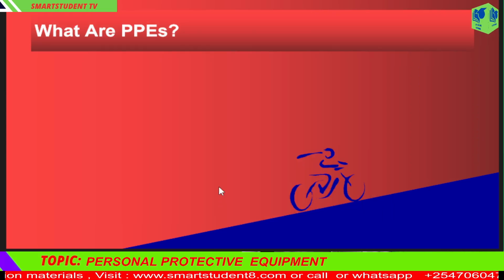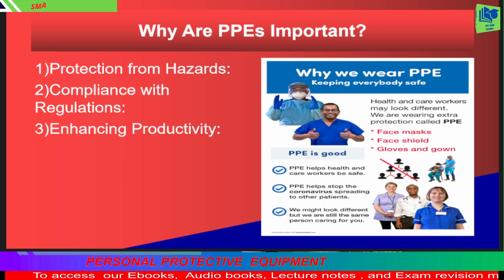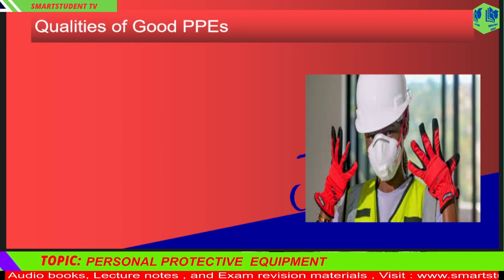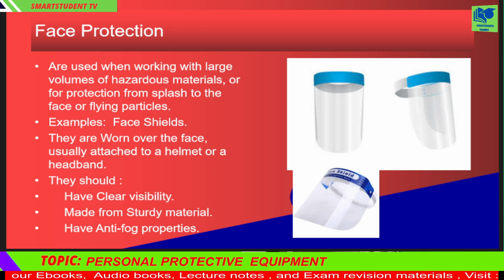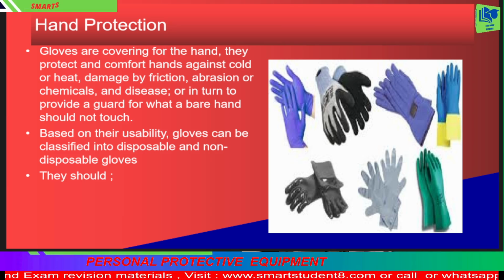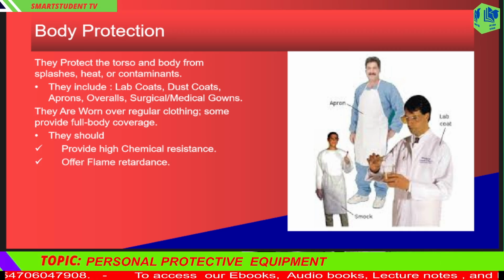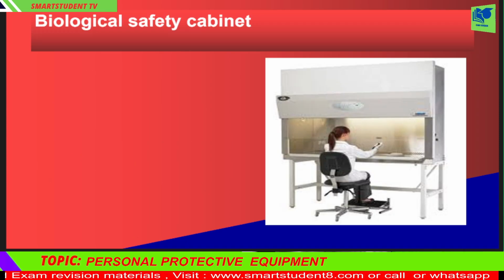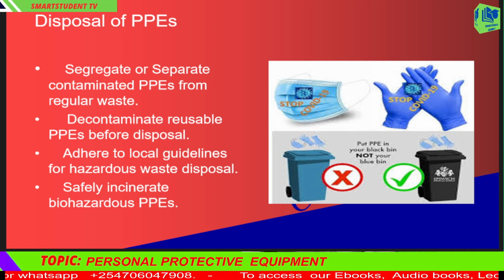Personal Protective Equipment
Introduction to personal protective equipment